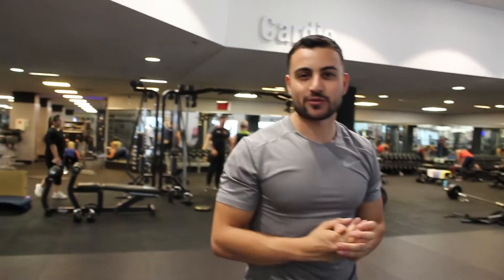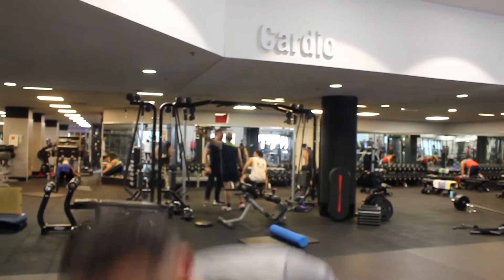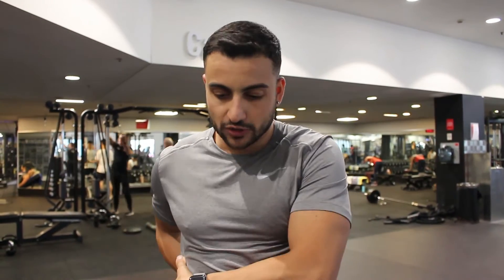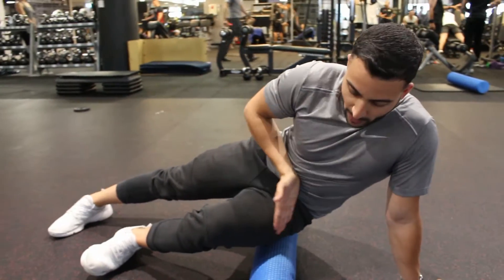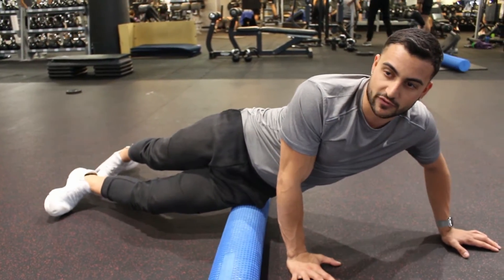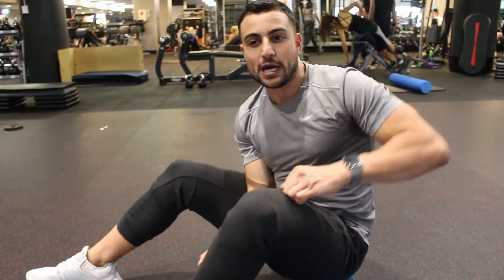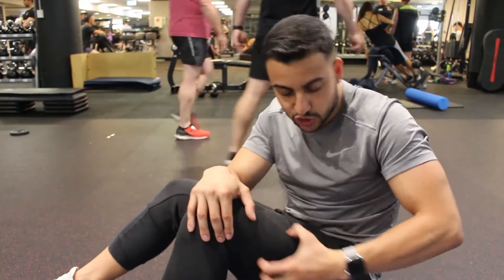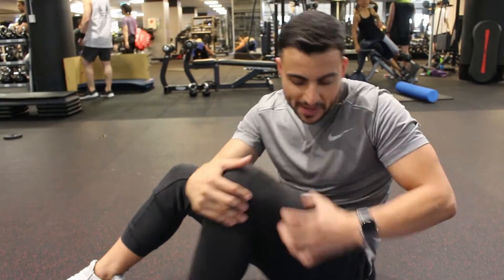PAIN RELIEF USING A FOAM ROLLER ✅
Hey Guys , I hope your all well and happy.

Today I explain the importance using the foam roller , it’s very important and has a huge benefit pre and post workout.